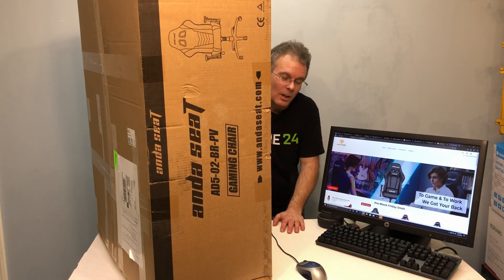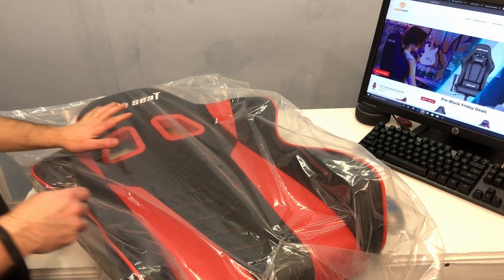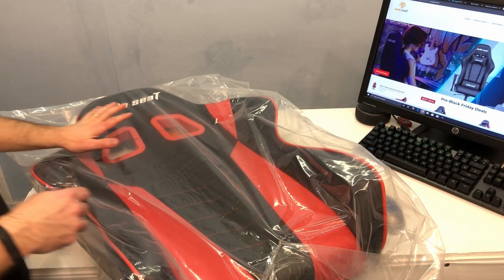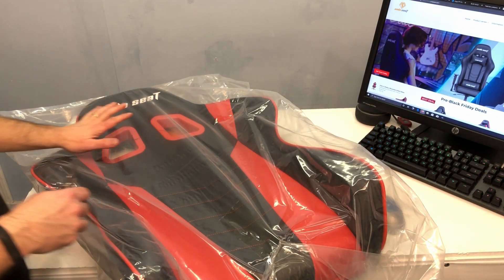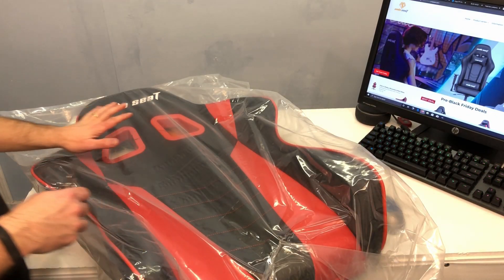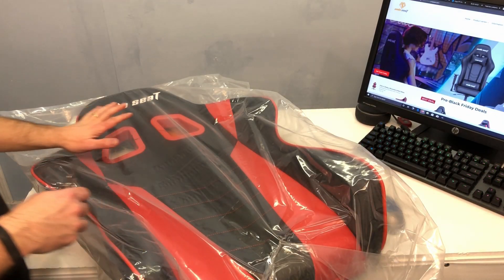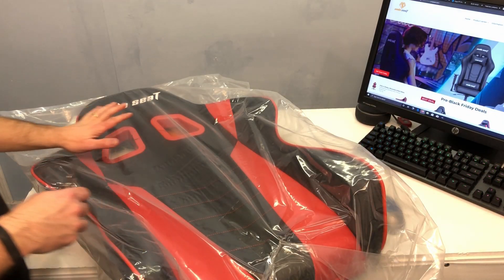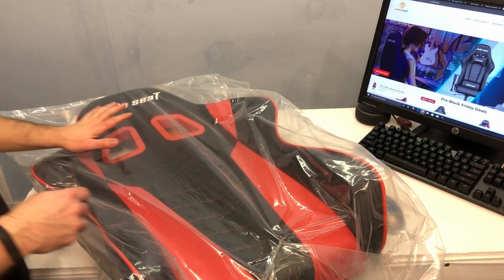Anda Seat E Series Gaming Chair Review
Chris at Overclockersclub checks out the new E Series Gaming Chair from Anda Seat.  Available in all black or black and red.

for more written reviews and videos like this!